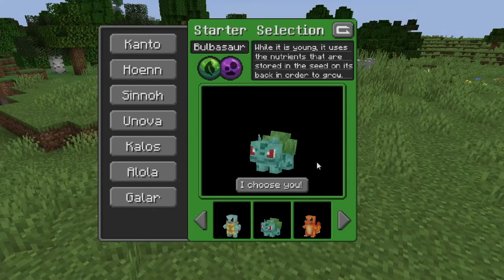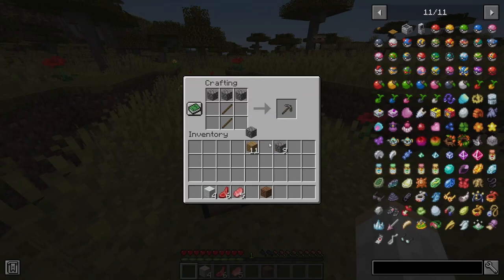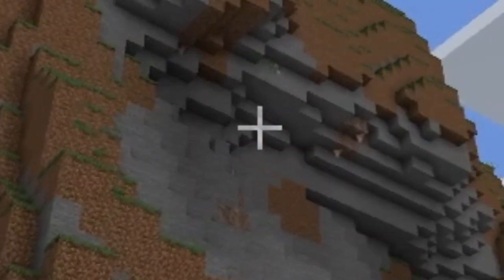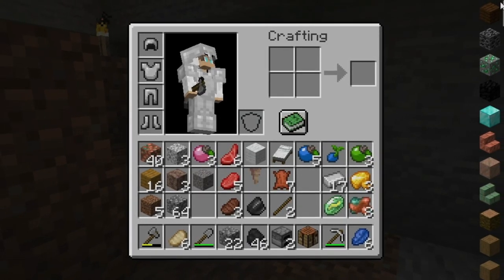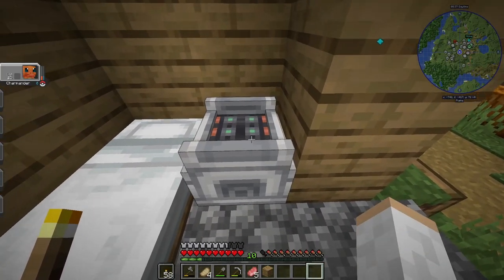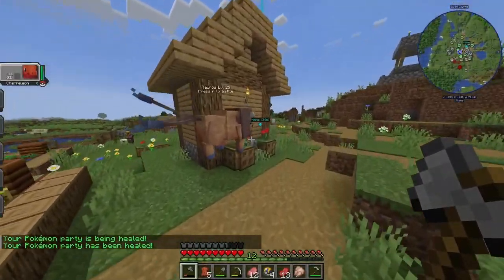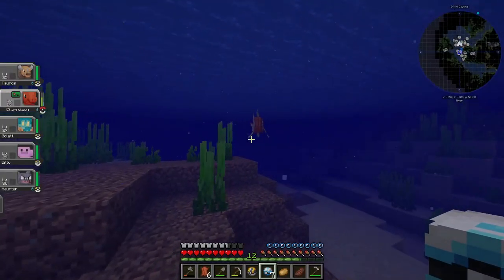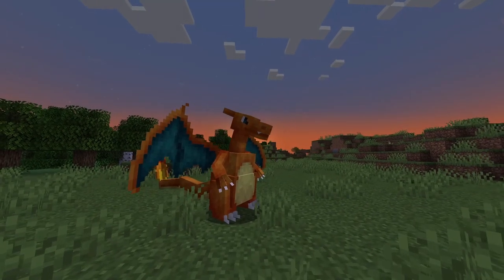Is Cobblemon the new Pixelmon? Minecraft Mod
Today we take a peak at cobblemon a new Minecraft mod that adds pixelated Pokemon into the world of Minecraft!